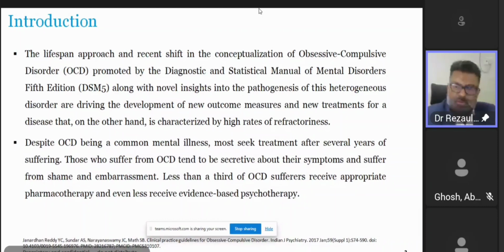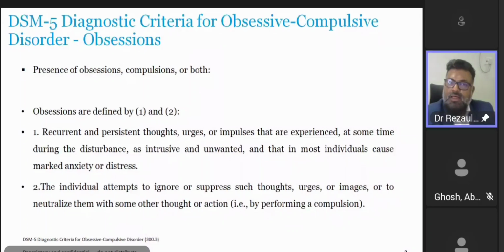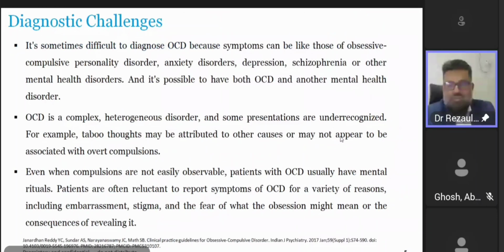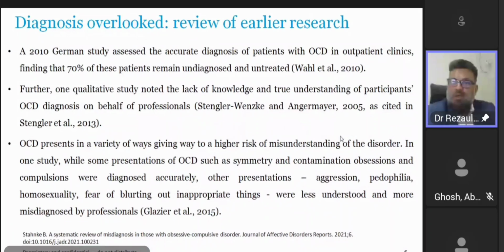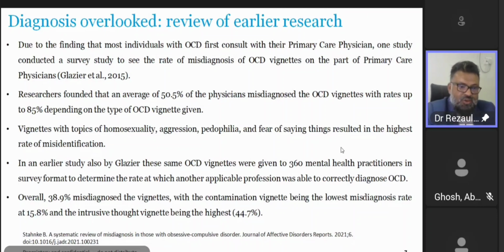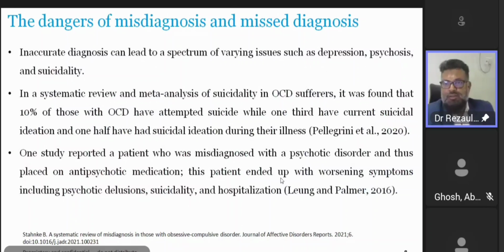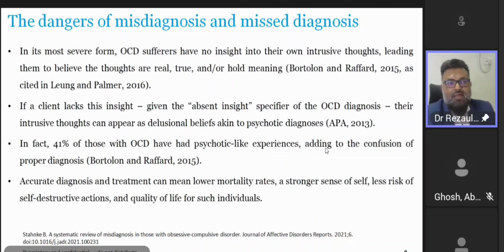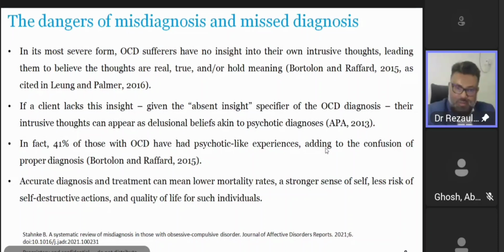Clinician's Dilema in Management of OCD